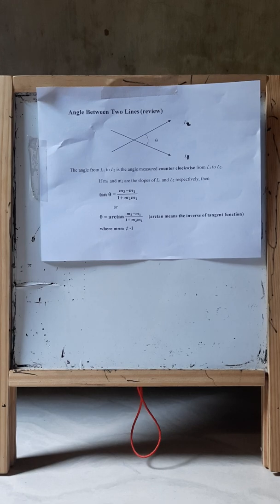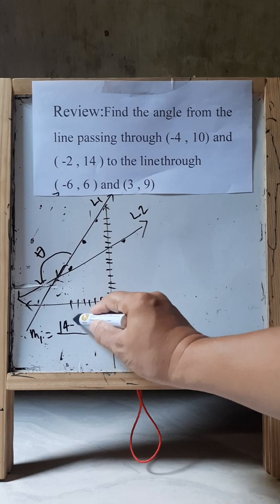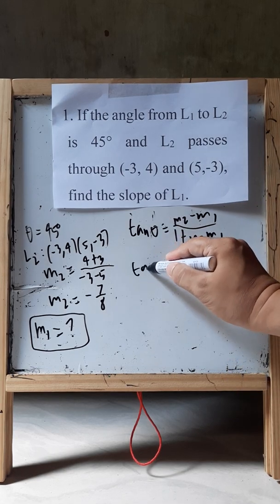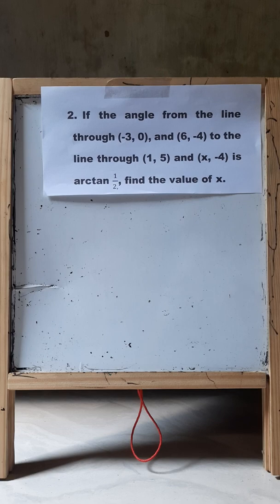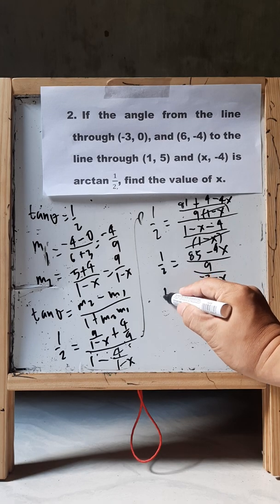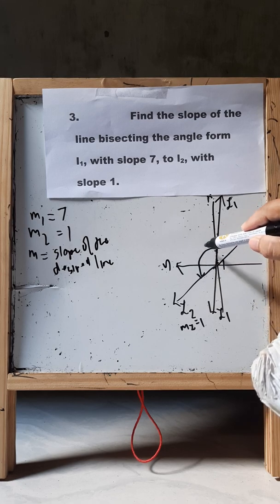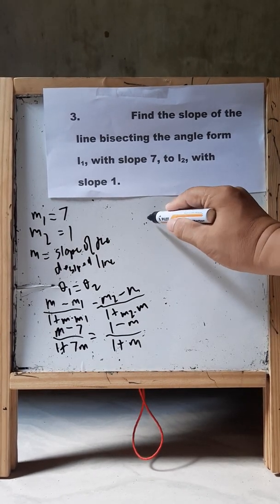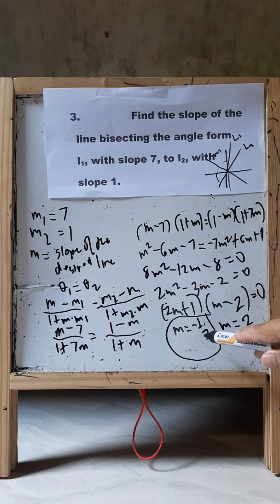Angle Between Two Lines Part 2.1 (Analytic Geometry) Q1 W 9